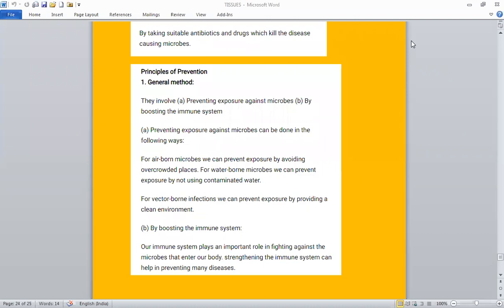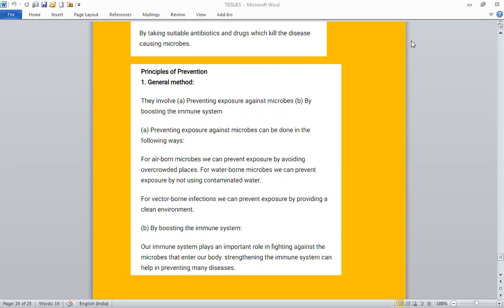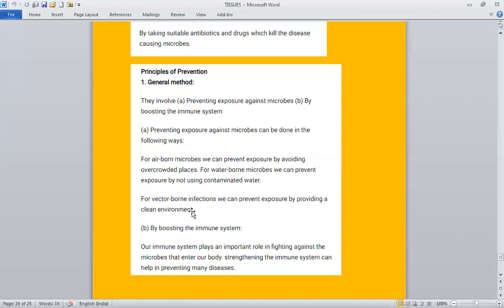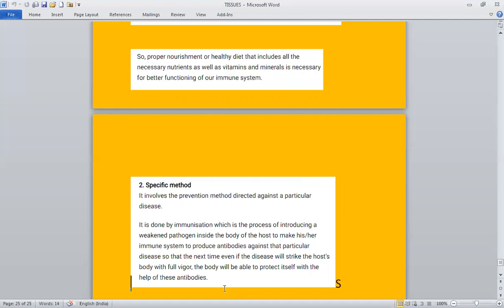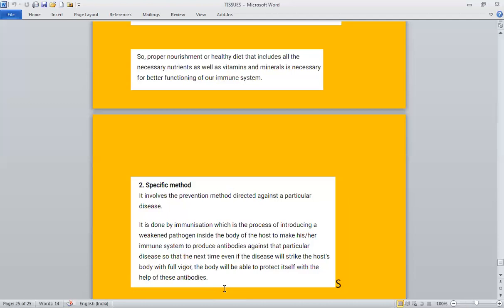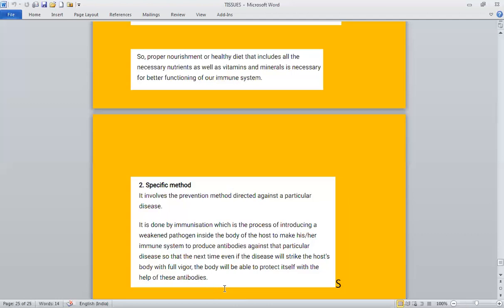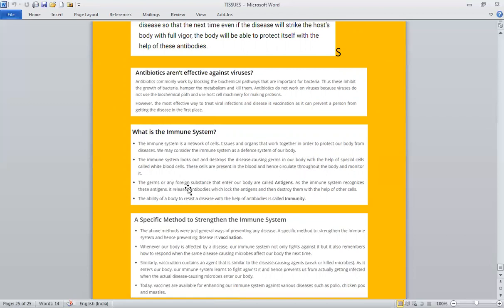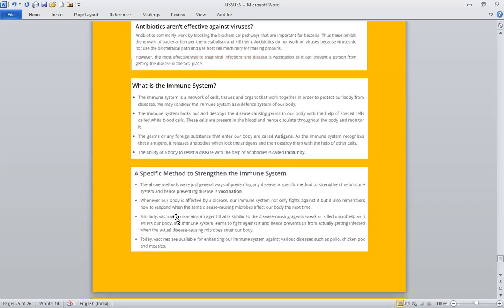Class IX Science Why Do We Fall Ill Part-3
CBSE  Class IX Science  Why Do We Fall Ill Part-3